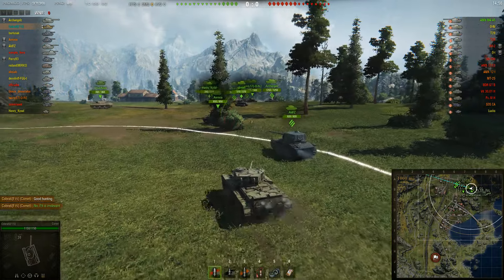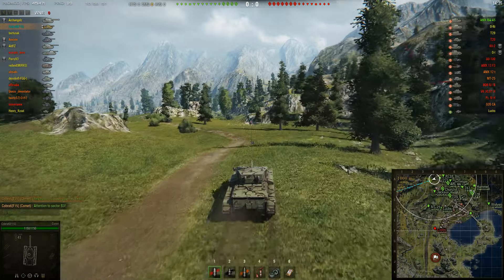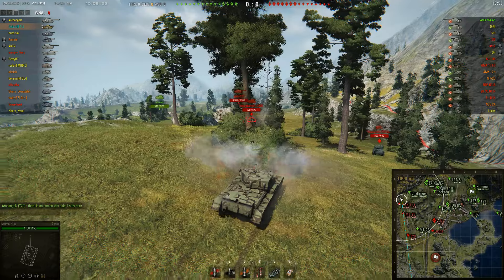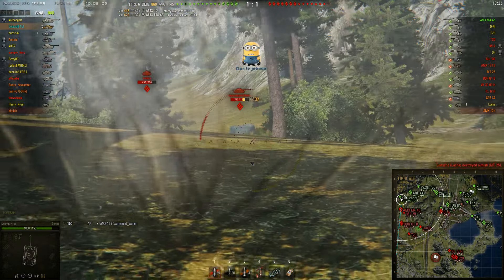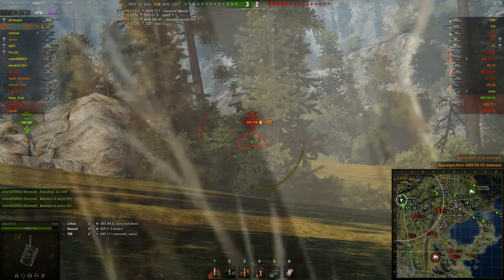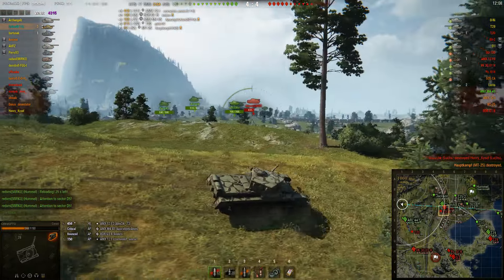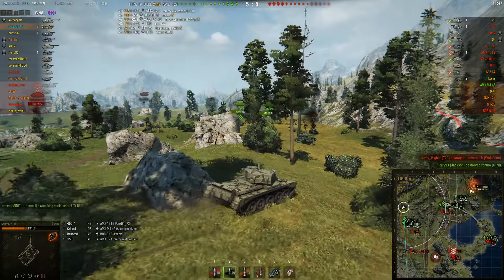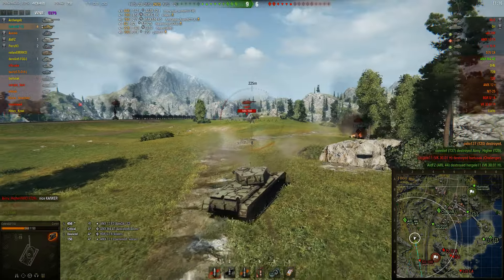World of Tanks // Comet (Ace Tanker, High Caliber, 10704wn8)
Relaxing drive in my Comet scoring another Ace Tanker badge as well as High Caliber.